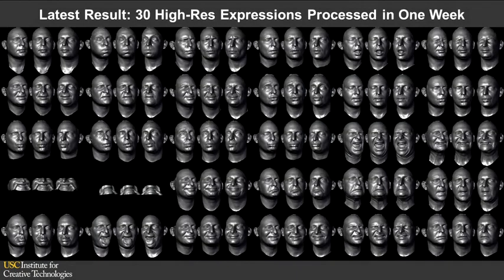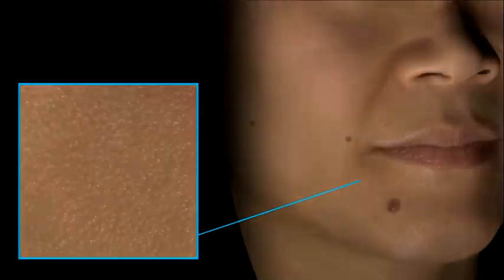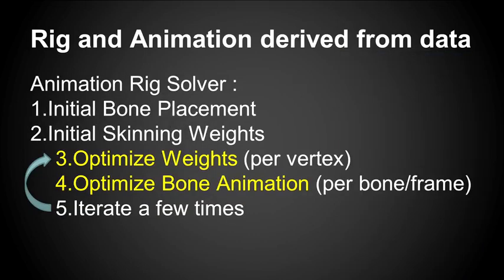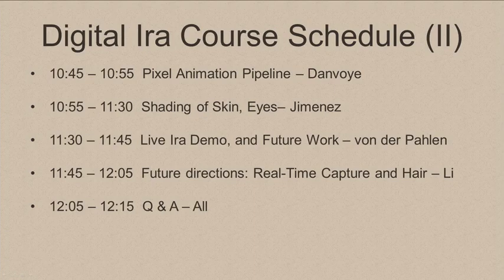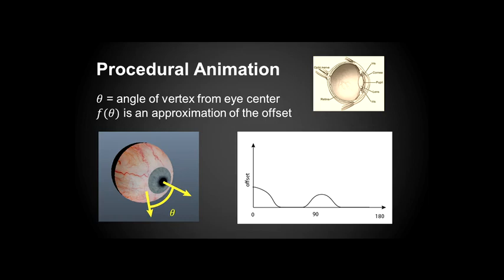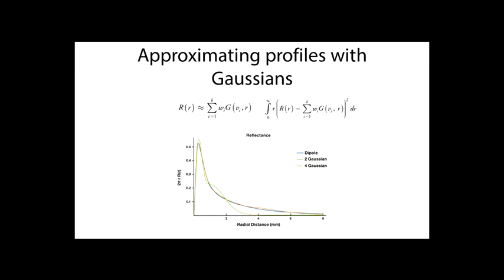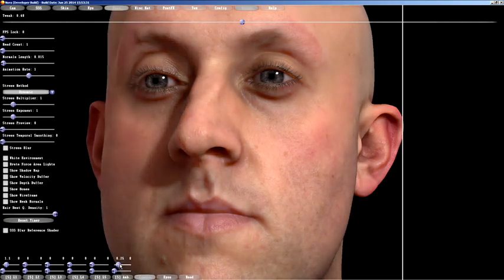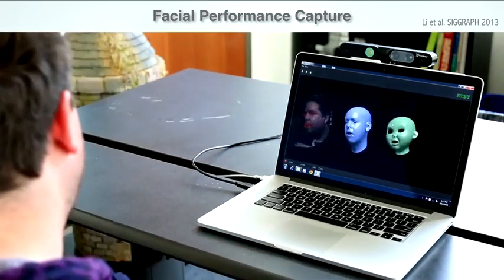digital ira bak